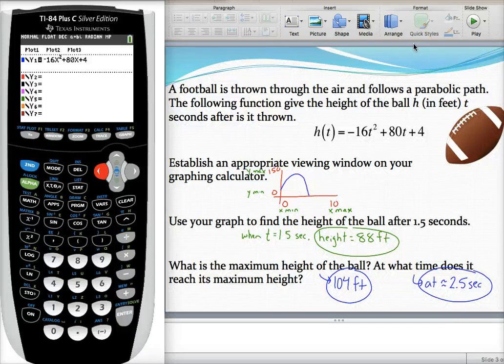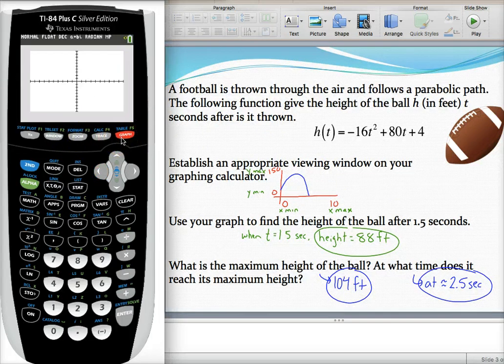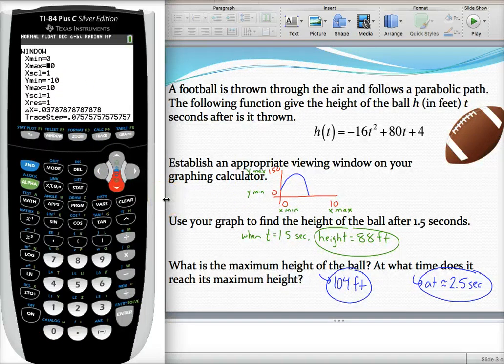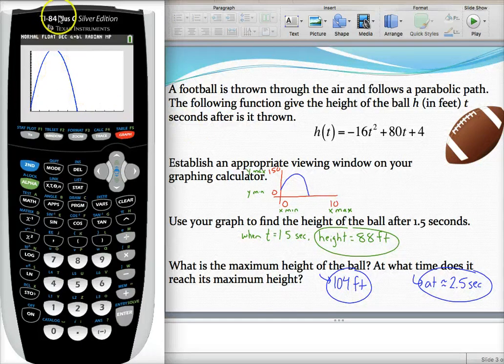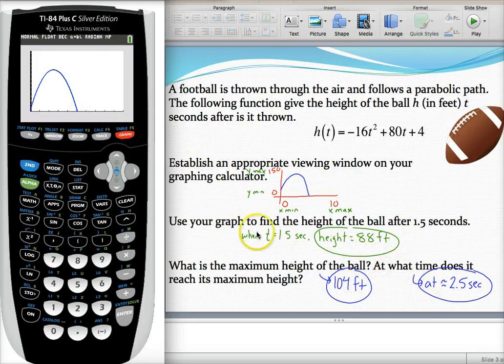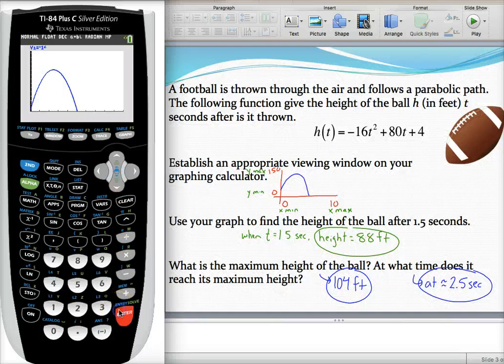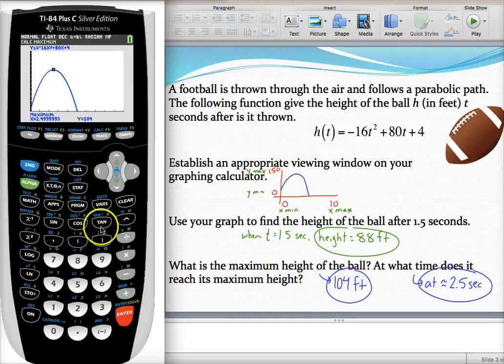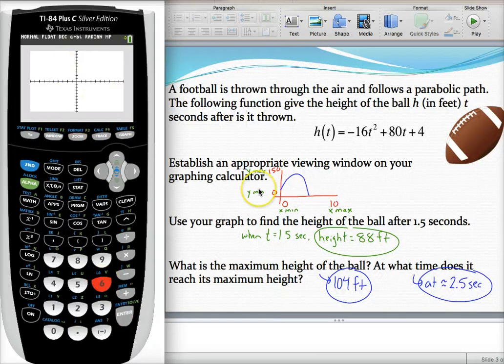Finding the maximum height of a football